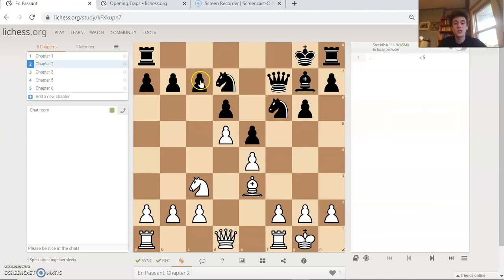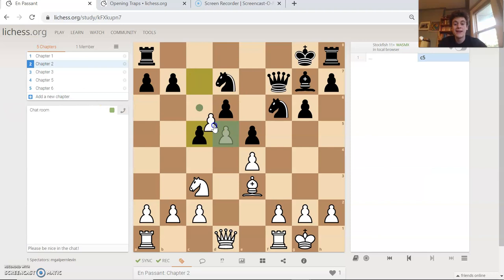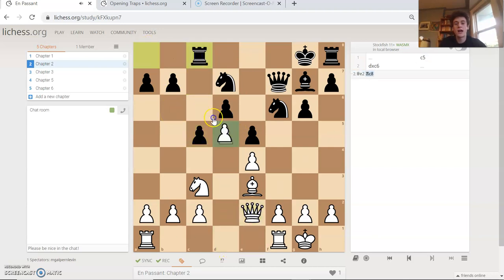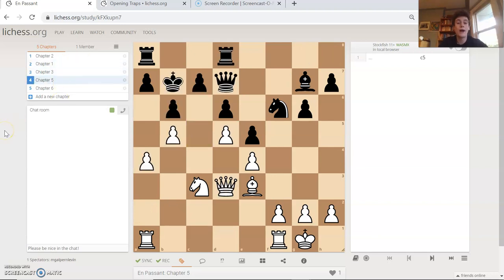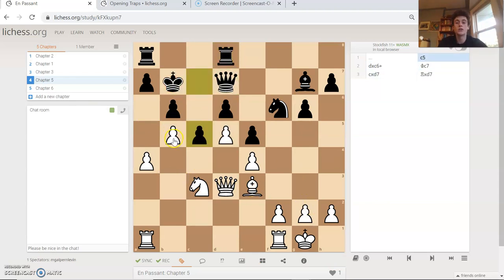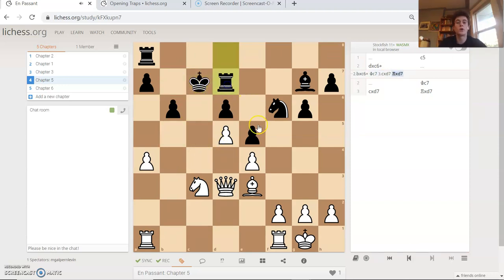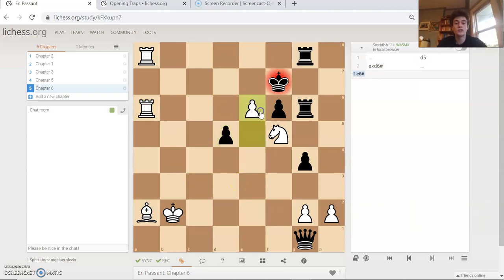Beginner - En Passant - Coach Malcolm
beginner - en passant - pawns - squares - chess